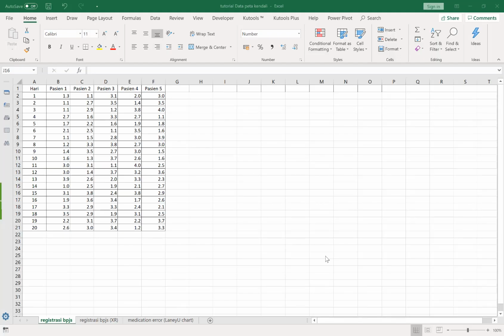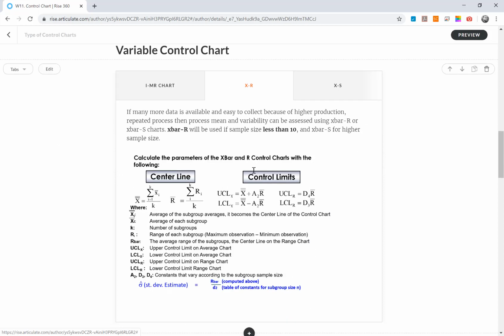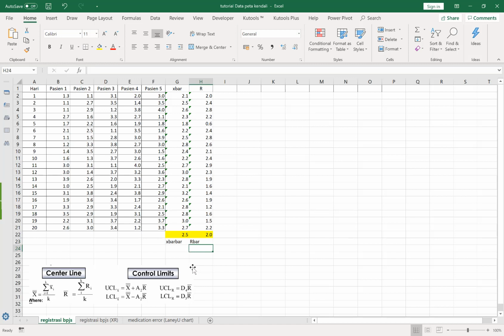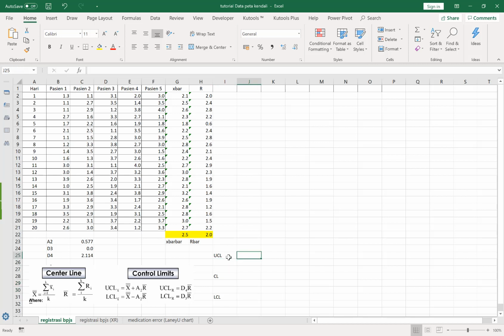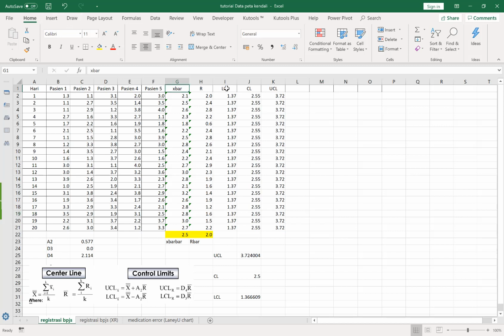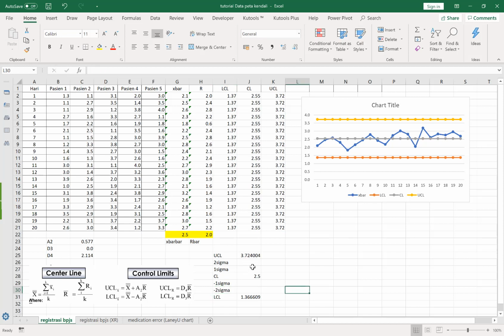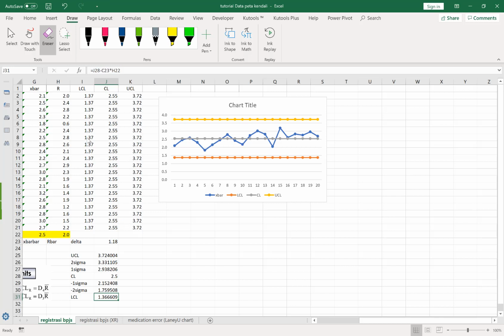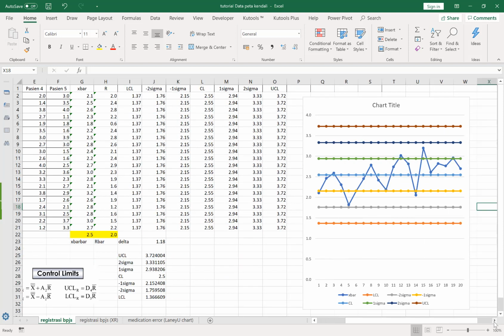xbar control chart using Microsoft Excel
This video explain how to make xbar control chart using microsoft excel.